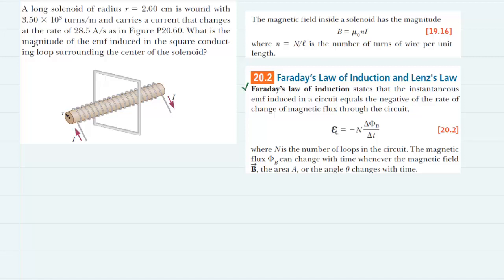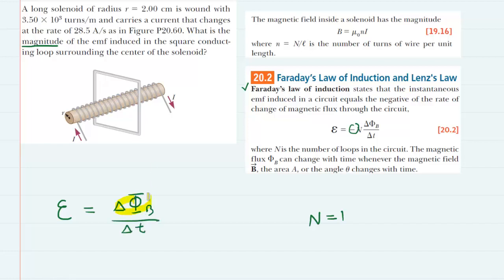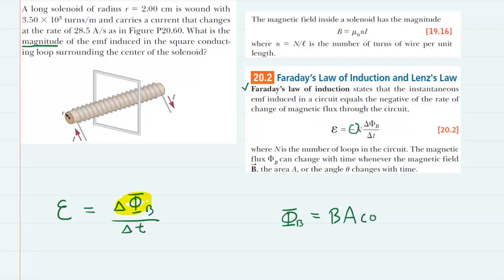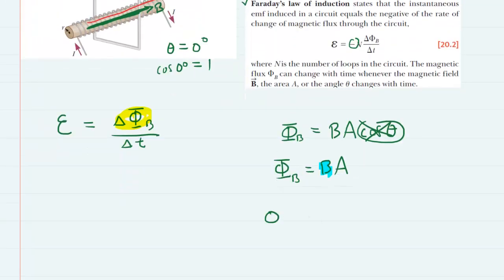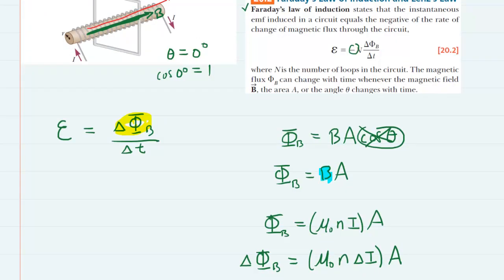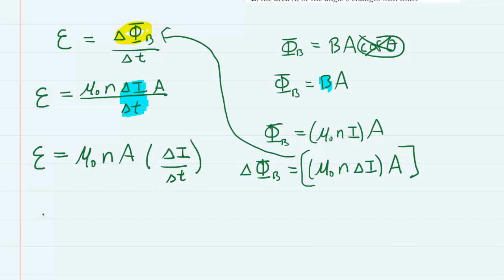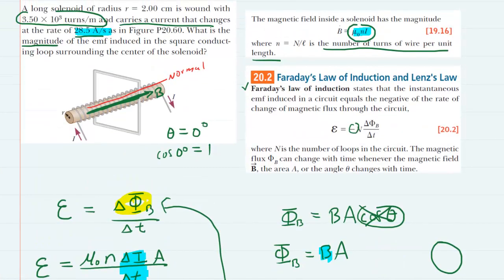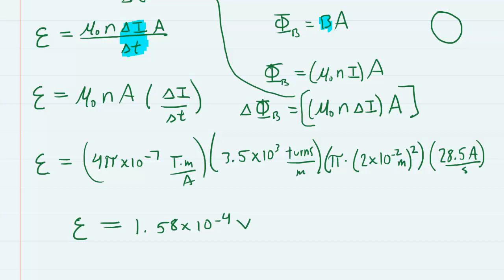A long solenoid of radius r = 2.00 cm is wound with 3.50 x 10^3 turns/m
A long solenoid of radius r = 2.00 cm is wound with 3.50 x 10^3 turns/m and carries a current that changes at the rate of 28.5 A/s as in the following figure. What is the magnitude of the emf induced in the square conducting loop surrounding the center of the solenoid?